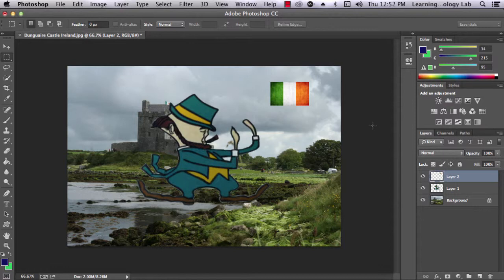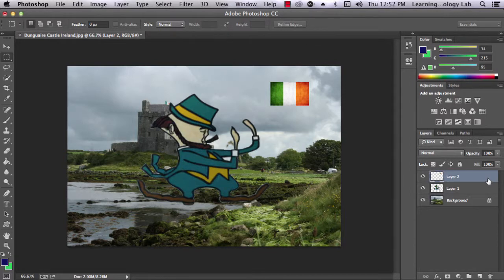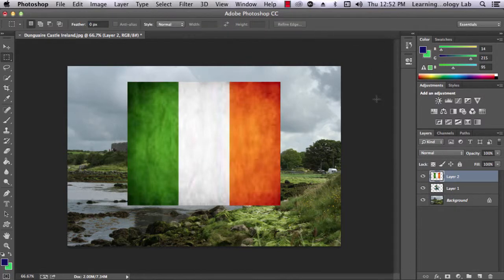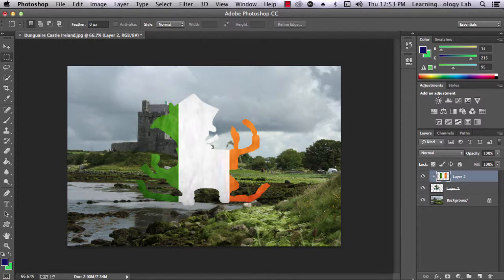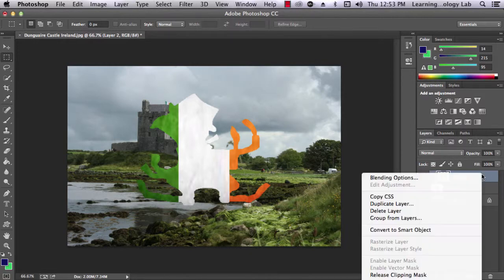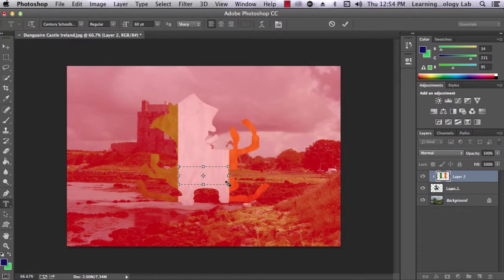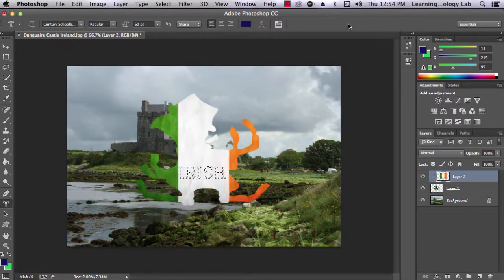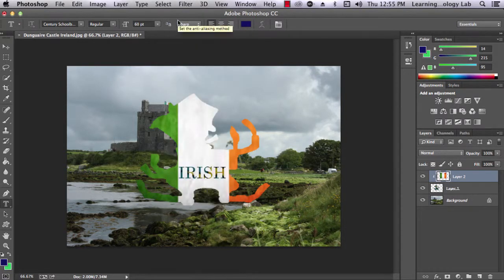I-28 Two Ways to Use a Mask in PhotoShop